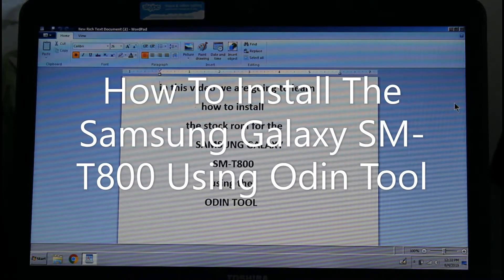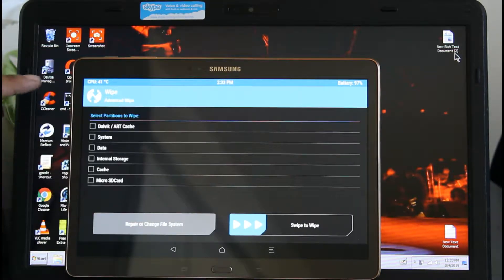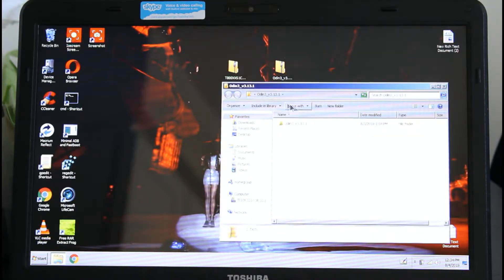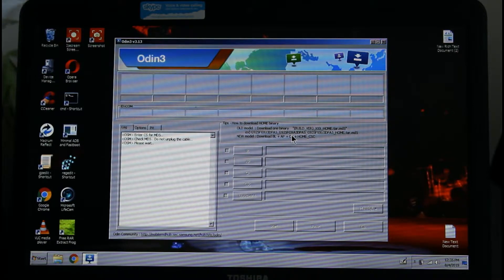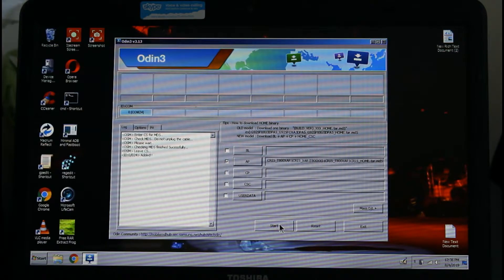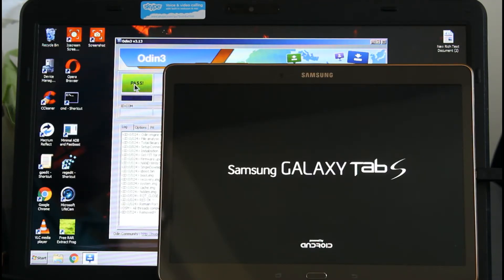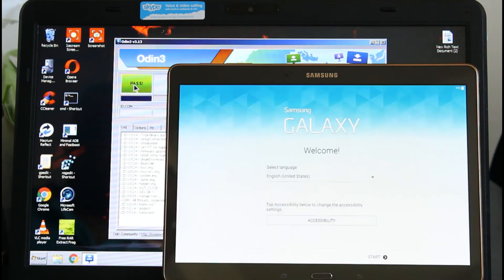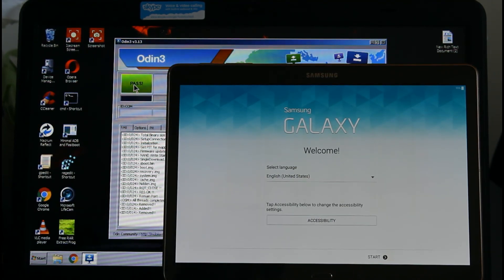How To Install The Samsung Galaxy SM T800 Rom Using Odin Tool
apply this method to install any Samsung galaxy tablets or phones. because if you install twrp this is the only way to remove it. Is a very easy to have a fresh clean tablet or phone.